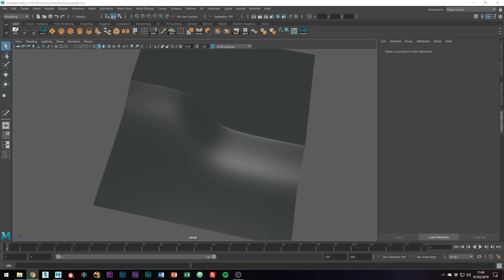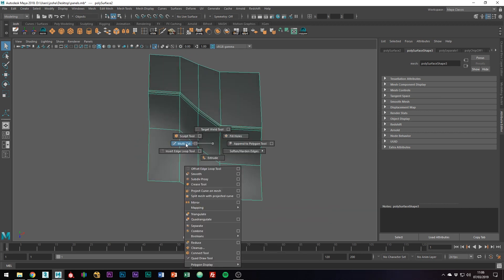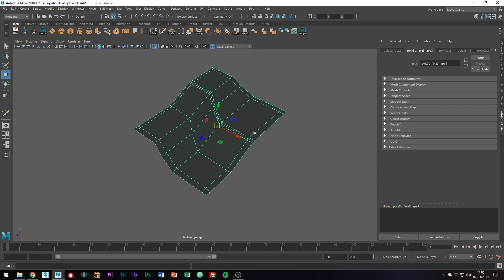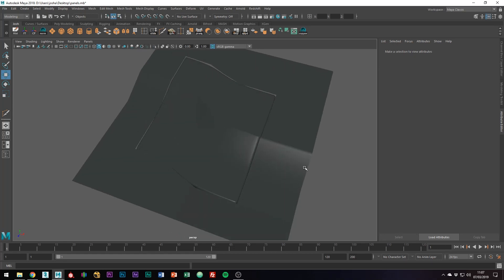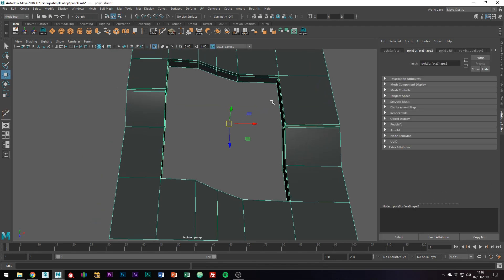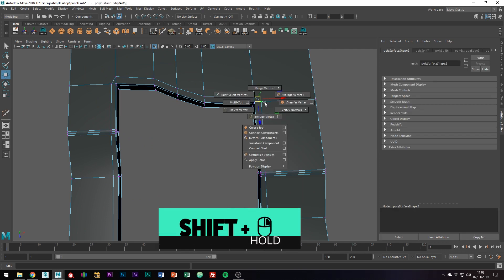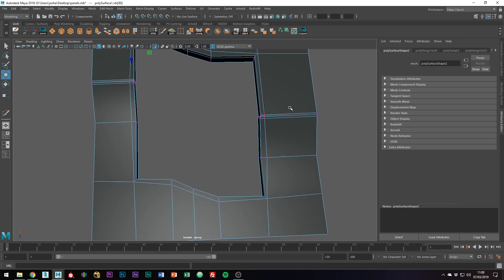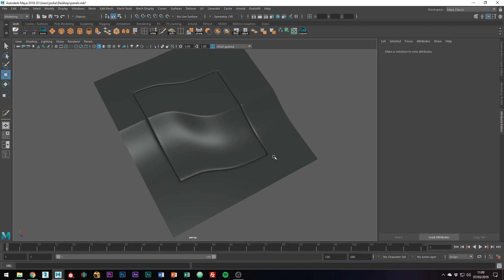Modelling Panel Details in Maya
This is a quick tutorial on how I usually do my panelling. This technique can be used to add all sorts of details to your models.